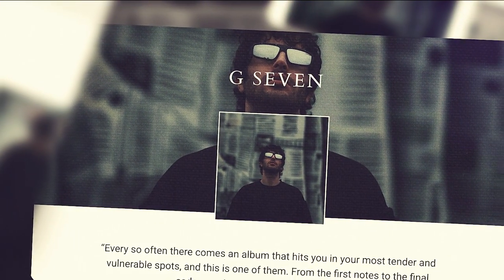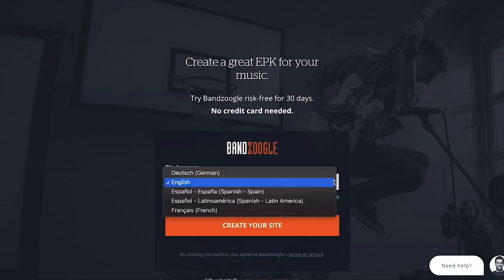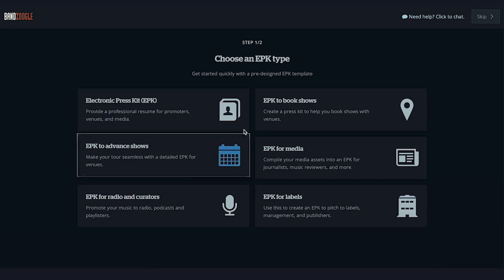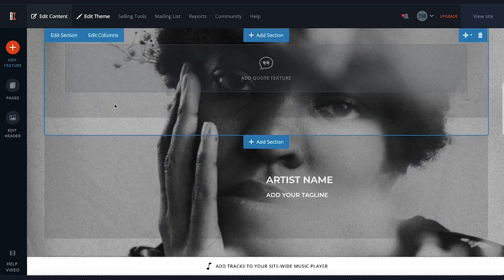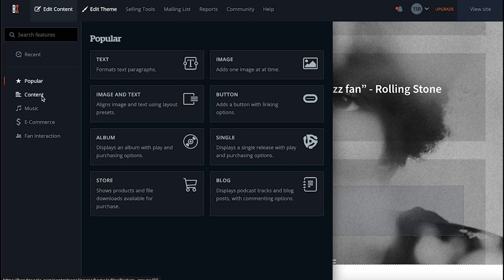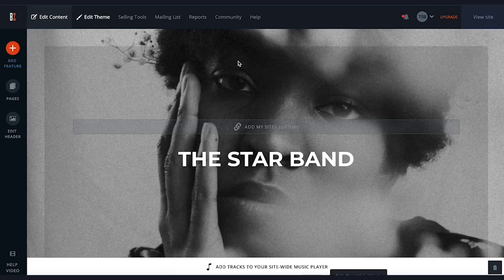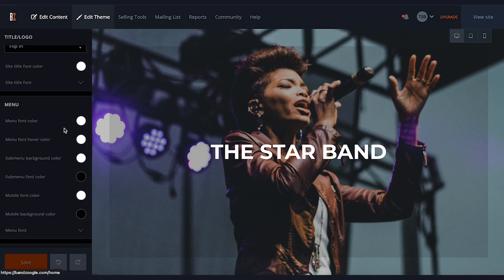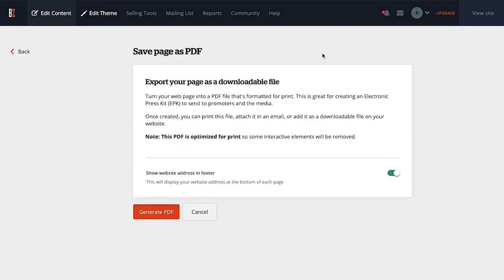How to Build an EPK with Bandzoogle - FULL WALKTHROUGH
Bandzoogle makes it easy to build a beautiful EPK in minutes. Choose from mobile-friendly EPK themes, then customize them with our easy point and click editor.  Follow along with this tutorial for a full walkthrough of how to build a professional EPK for your music with Bandzoogle. From creating your account to sharing the finished product with the world.

All the features you need to build a professional EPK for your music are built in:

- Customizable EPK templates
- Music player to stream tracks
- Tour calendar
- Press quotes and testimonials
- Contact form